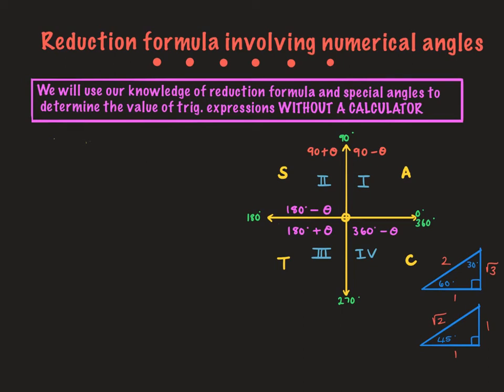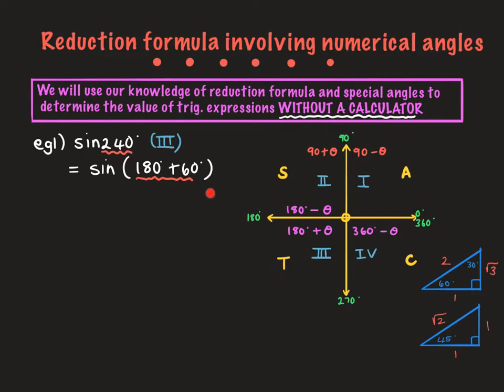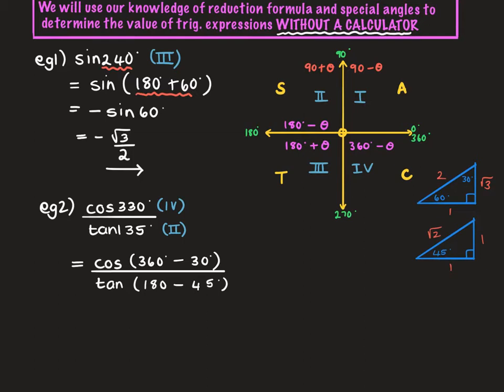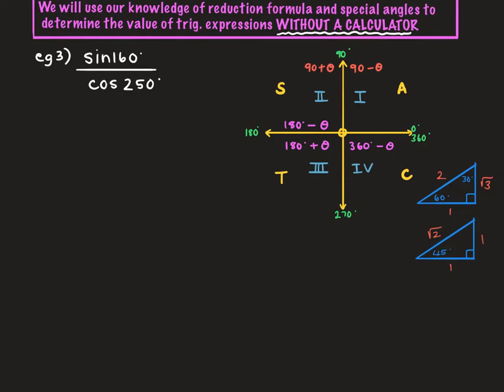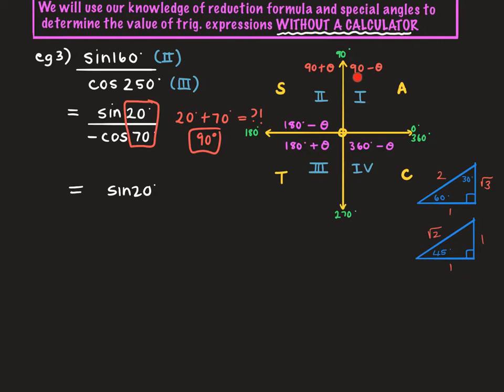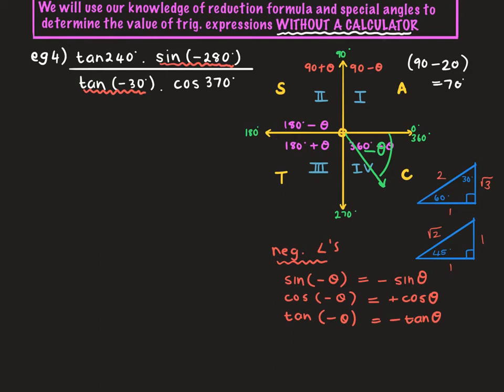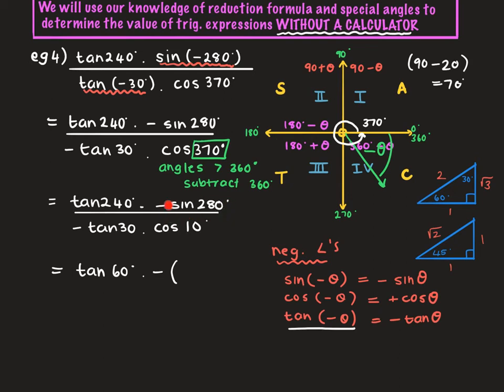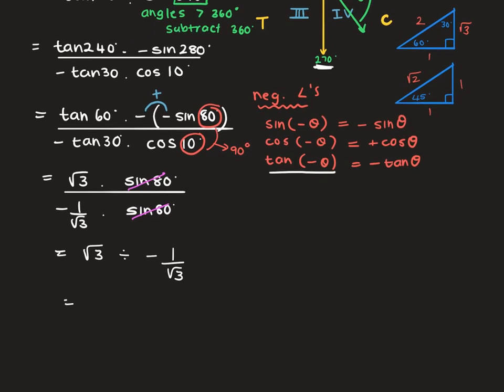Gr11 Trig: Reduction formulae: Numerical reductions